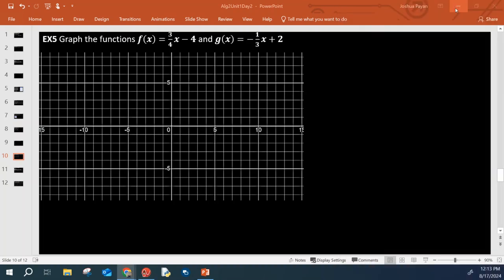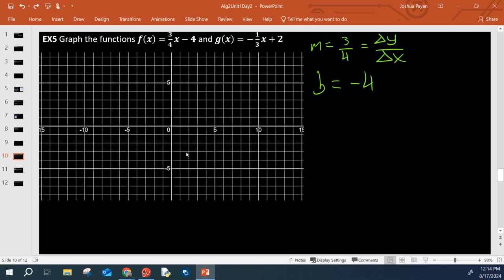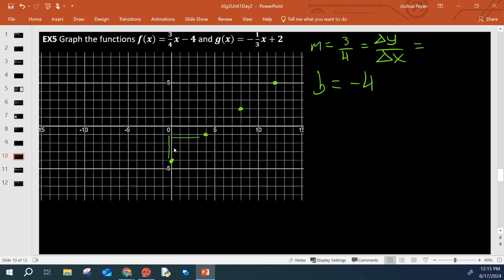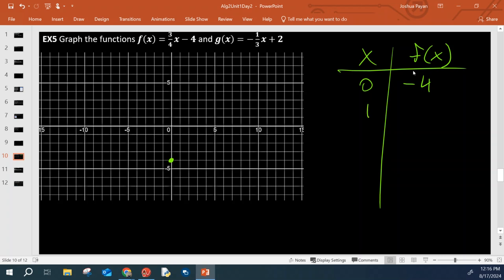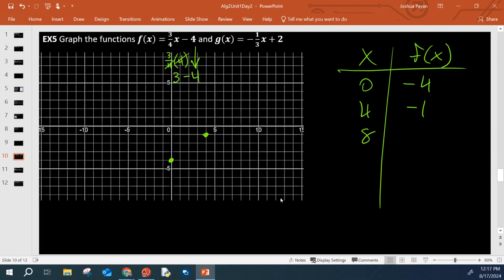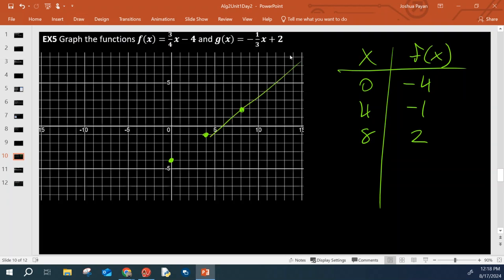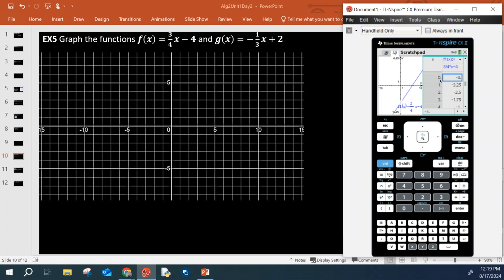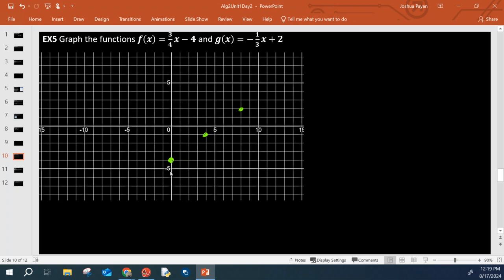Graphing Linear Functions